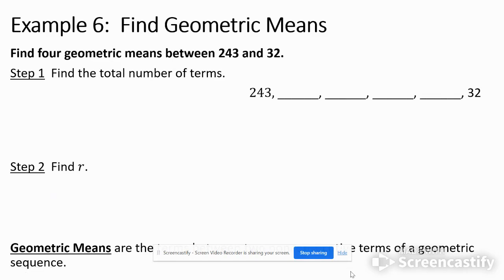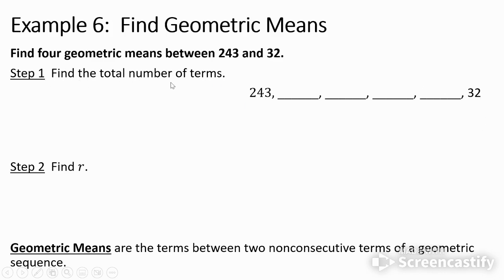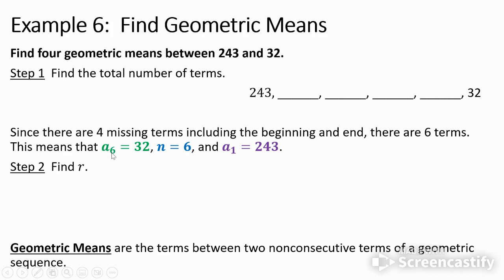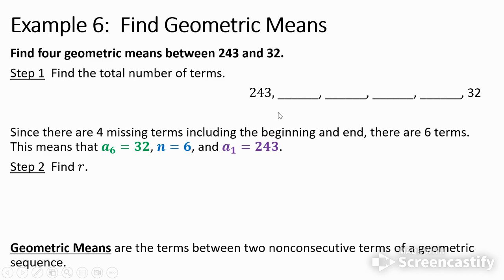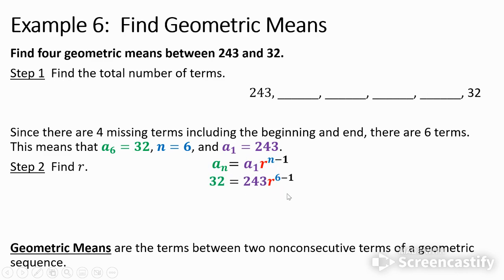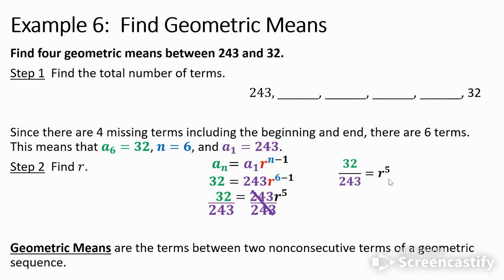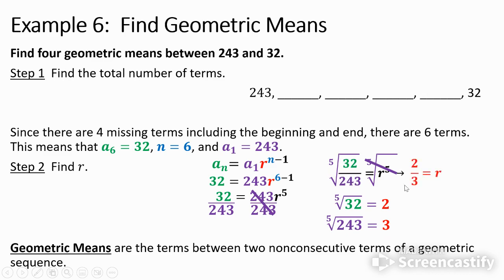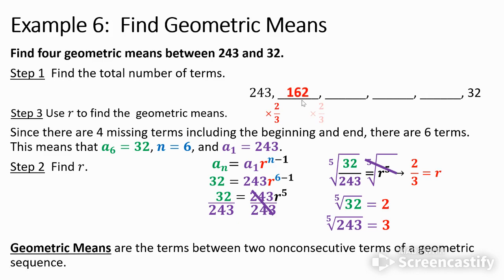7.4b - Example 6: Geometric Means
An example of how to use the Explicit Geometric Formula to calculate some geometric means.